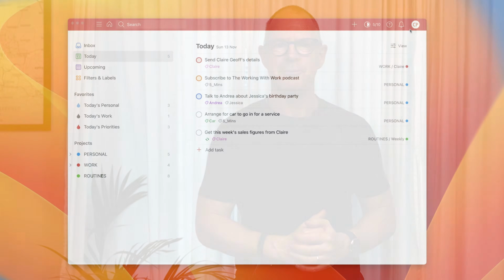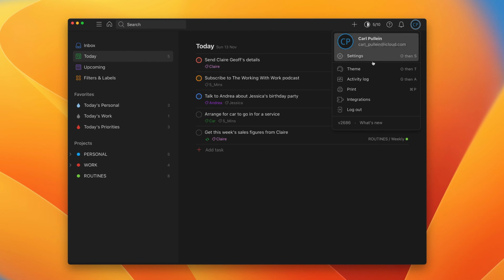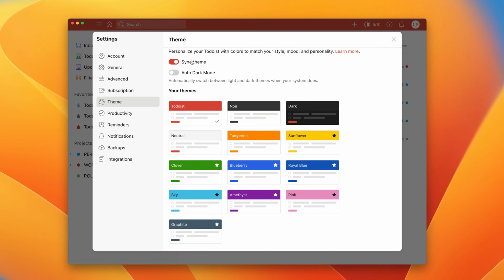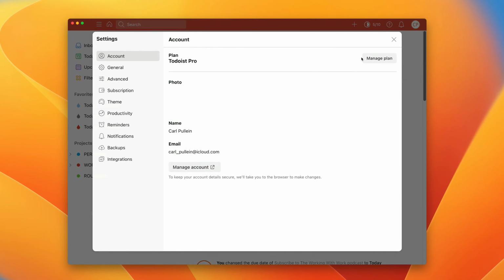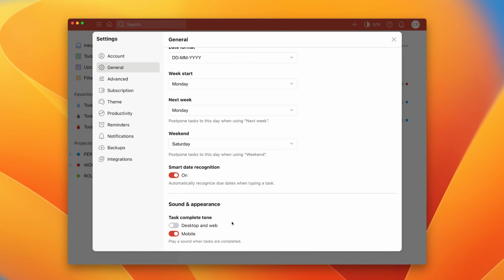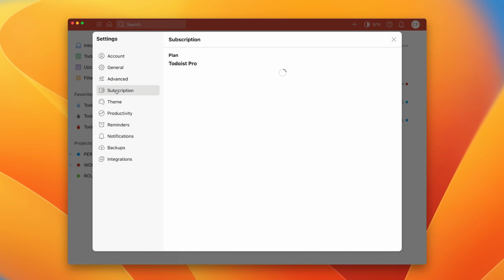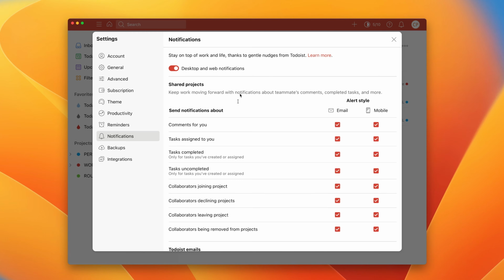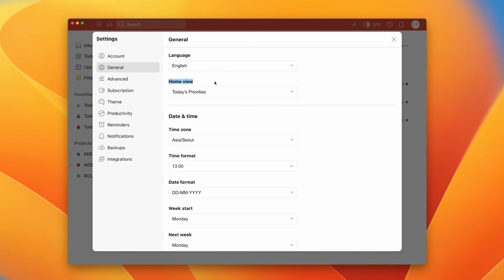Beginners Guide to Todoist [Part 9] Settings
Todoist is one of the best all-round task managers available today. And in this series of videos, I will show you how to get started with This fantastic app